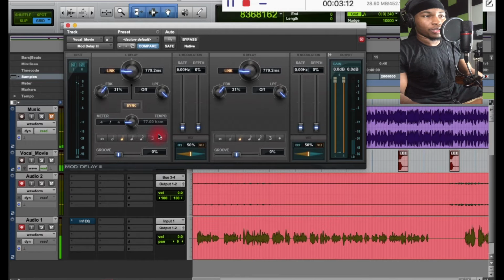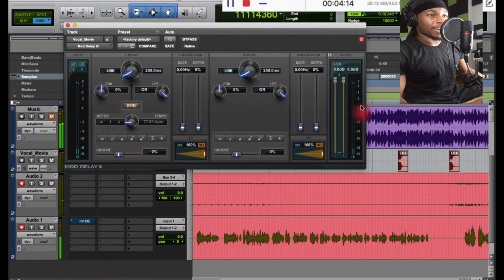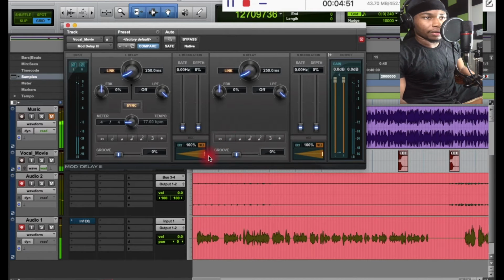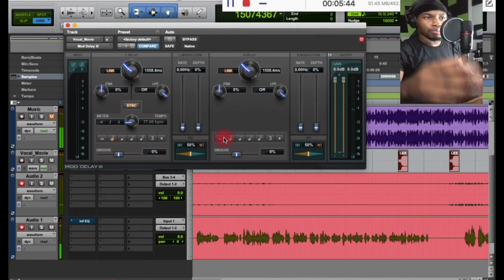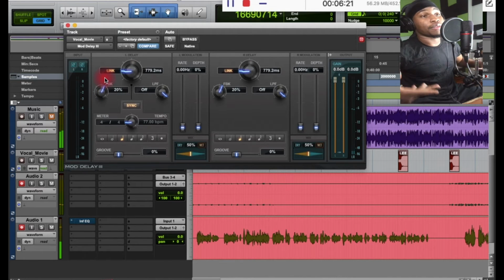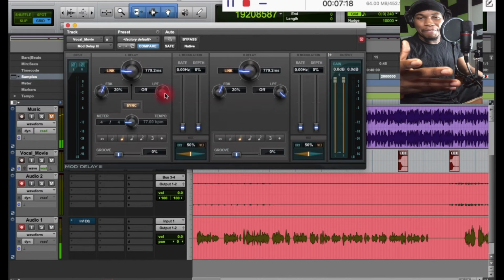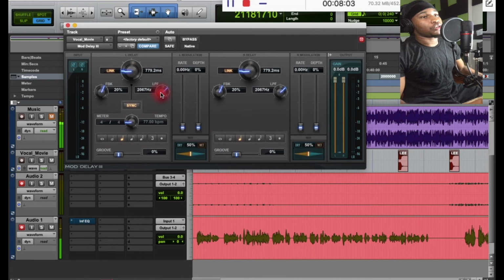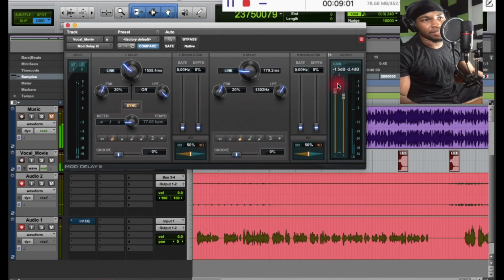Music Production Audio Delay and Decaying Echo Tricks to Add to your Mix | Basics of Delay ItsDjLee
What is Delay?
Are you having trouble making your Beats/Music Sound more full and interesting? In this video we discuss the fundamentals of how to use a delay effect and an understanding of decaying echo timing to create movement throughout your Music Mix.

Want to get your music on Spotify, Apple Music, Amazon and all other streaming services?
Sign up with an independent digital music distribution service (DISTROKID) Only $19.99 per year.